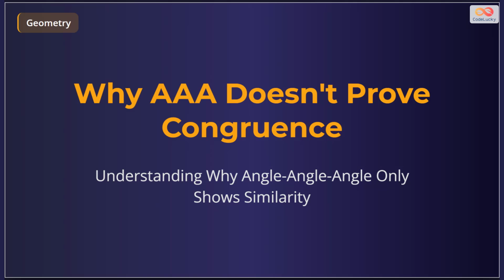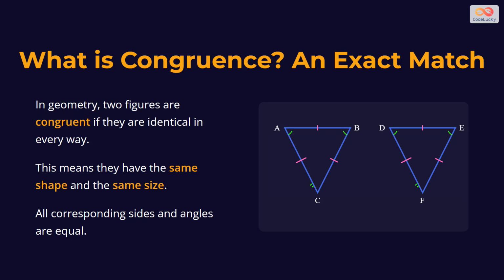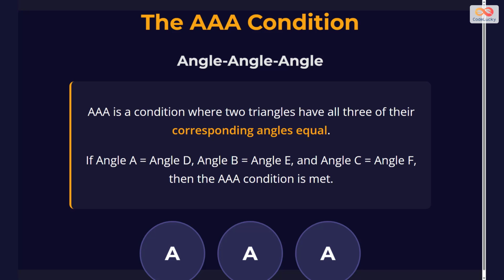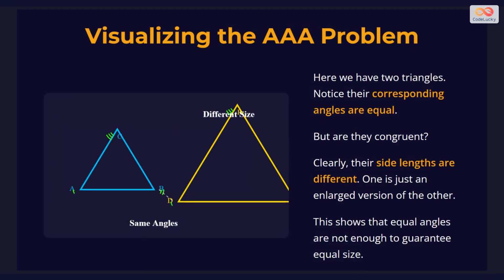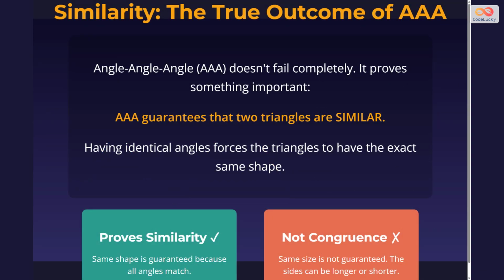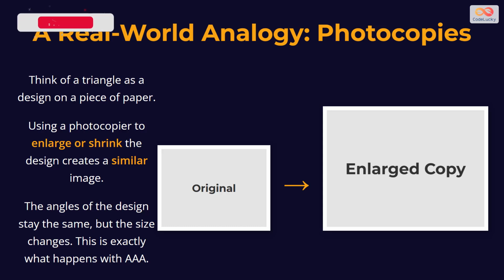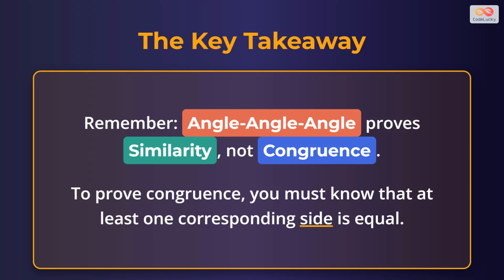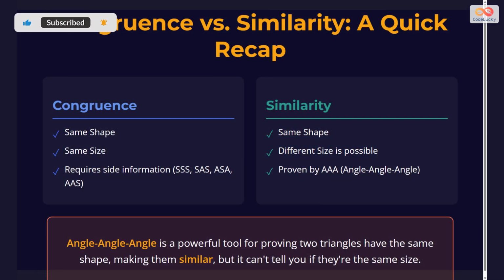Why AAA Doesn't Prove Congruence | Geometry Basics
Ever been confused about why Angle-Angle-Angle (AAA) isn't enough to prove two triangles are congruent? You're not alone! 📐 This beginner-friendly geometry tutorial breaks down one of the most common misconceptions in mathematics.

We explore the core difference between congruence and similarity, explaining with clear definitions and visual examples why two figures can have the same shape but not the same size. Discover why AAA is a powerful shortcut to prove that two triangles are SIMILAR, but why it falls short of proving they are CONGRUENT. We'll use helpful analogies, like a photocopier, to make the concept stick. 📚

By the end of this video, you'll understand the crucial role that side lengths play in congruence postulates like SSS, SAS, ASA, and AAS, and you'll have a solid grasp of this fundamental geometric principle. Perfect for students, teachers, or anyone looking to refresh their math skills!

Chapters:
00:00 - Why AAA Doesn't Prove Congruence
00:17 - What is Congruence? An Exact Match
00:37 - What are Similar Figures?
00:58 - The AAA Condition: Angle-Angle-Angle
01:20 - Visualizing the AAA Problem
01:44 - Similarity: The True Outcome of AAA
02:08 - A Real-World Analogy: Photocopies
02:30 - So, How CAN We Prove Congruence?
02:53 - The Key Takeaway
03:10 - Congruence vs. Similarity: A Quick Recap
03:34 - Outro